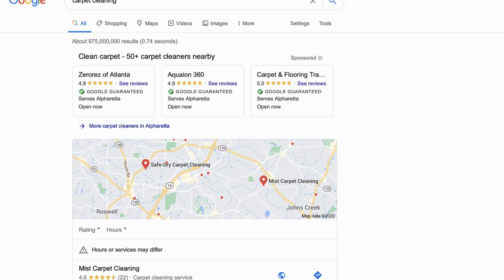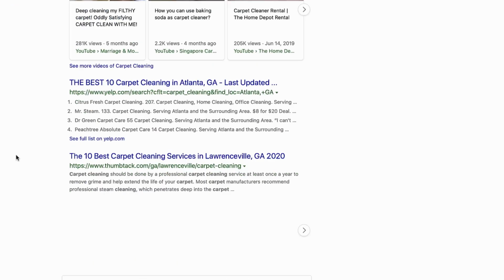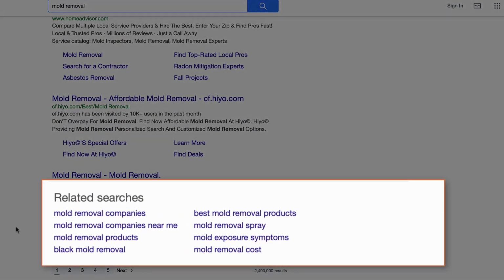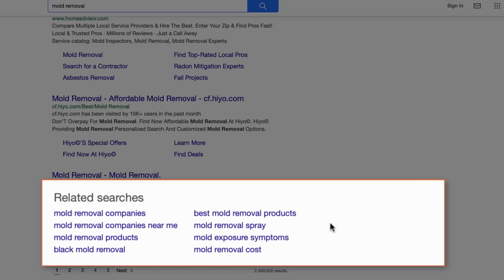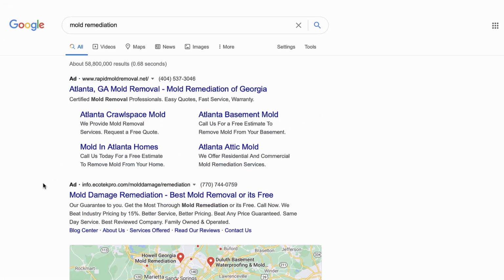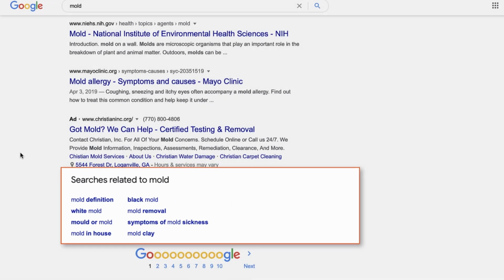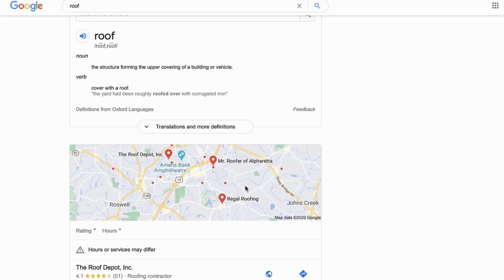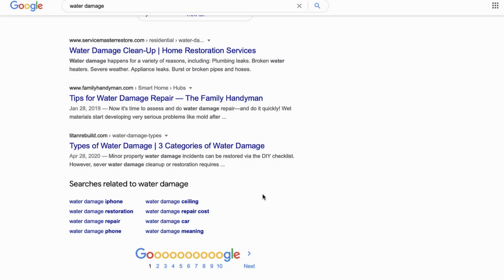Underrated GOOGLE TRICK to find Keywords for SEO | High Profit SEO | Module #2 Video #10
"Related Searches" are keywords that you can use to write blog posts and even a dedicated landing page.
The video explains how you can find these keywords on your own.